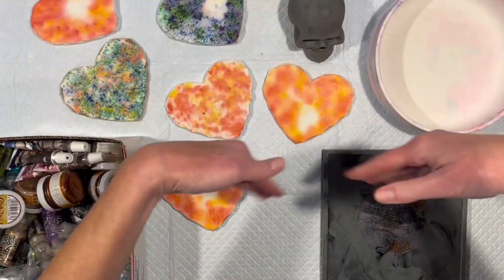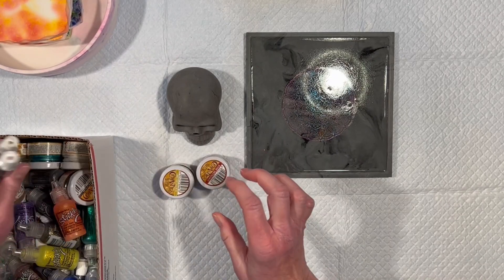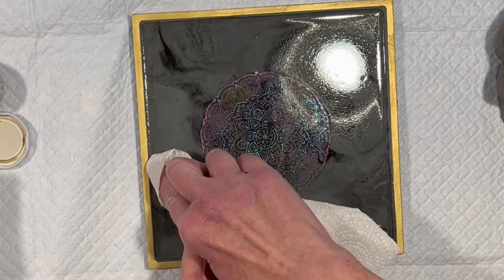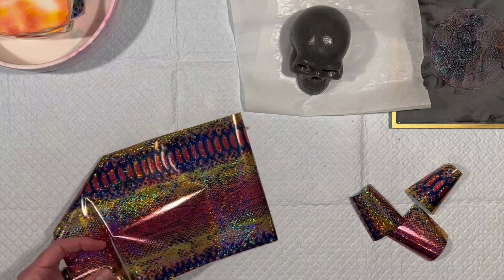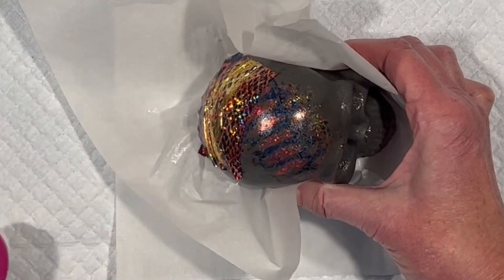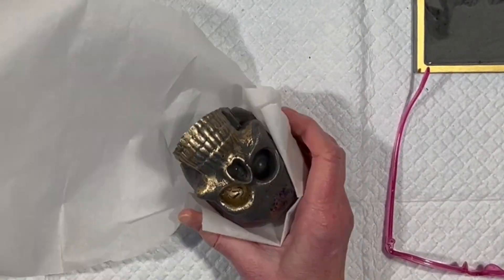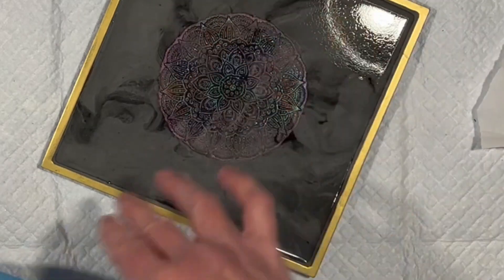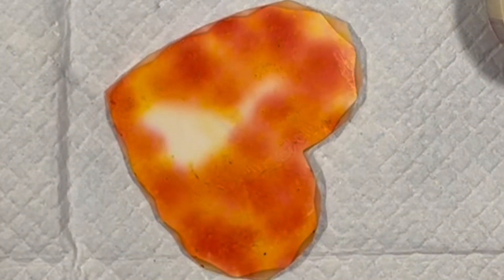Gilding, Waxing, Foiling, and Sealing Aqua Cast Pieces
I've been happily playing with Aqua Cast recently, and added some epoxy resin and mica to the mix in the most recent video. Many wonderful viewers wanted to see me finish those pieces, and that's what we're doing in this video! I use foil, metallic wax, beeswax, and lots of "gold" to finish the latest creations. The 24K gods laughed and laughed and laughed.

MATERIALS USED IN THIS VIDEO*:
Beeswax Concrete & Stone sealer
Metallic gold wax